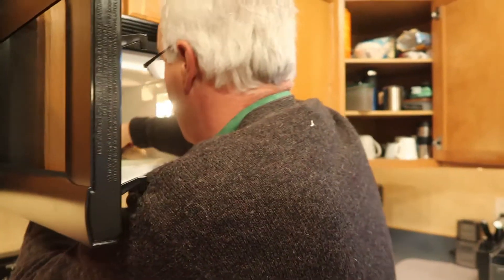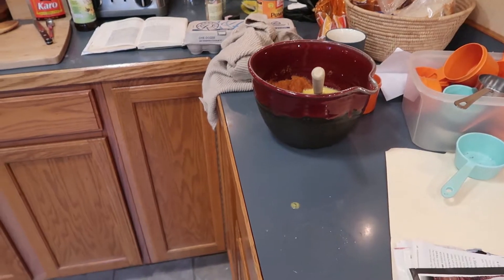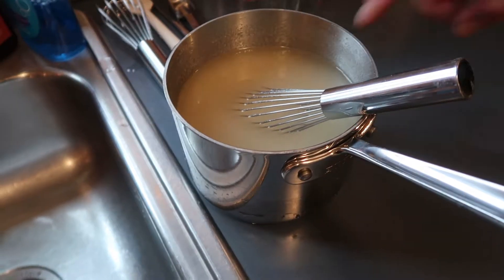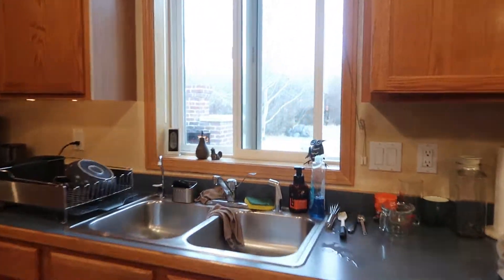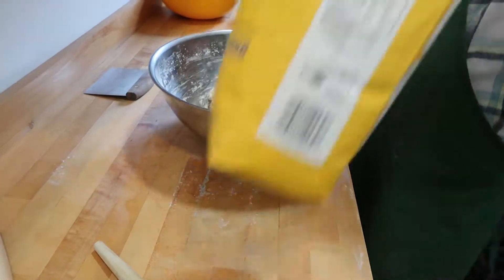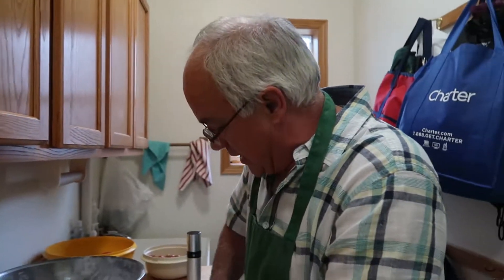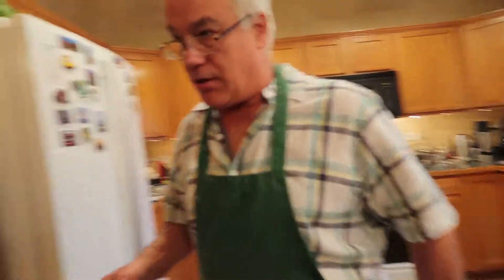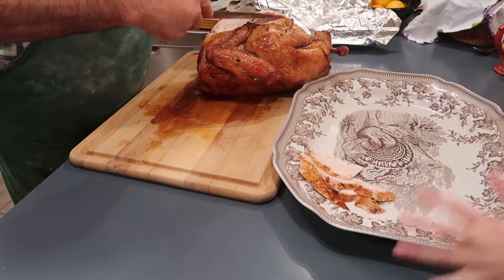An American Thanksgiving (2018) - Episode 103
Thanksgiving, Cooking, family, holidays, potato rolls,